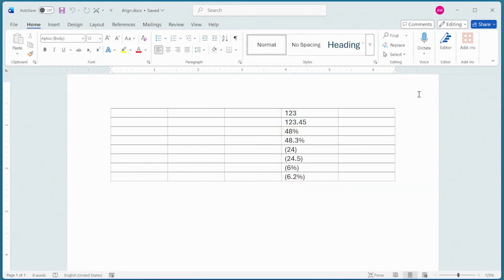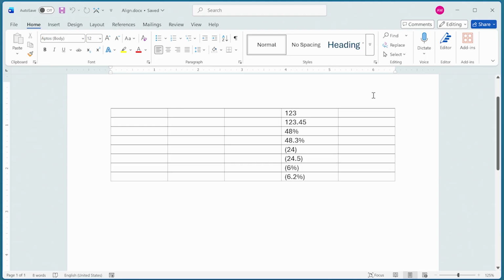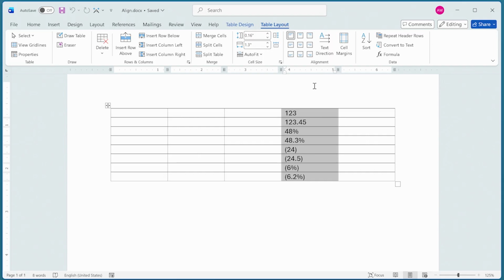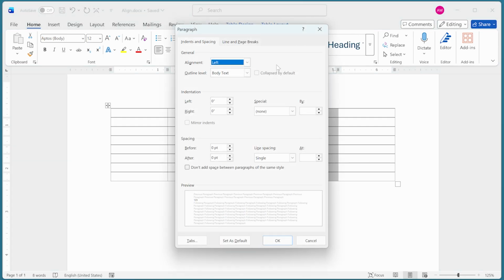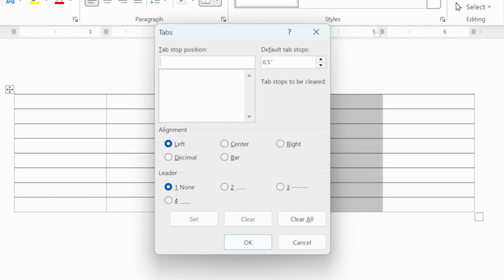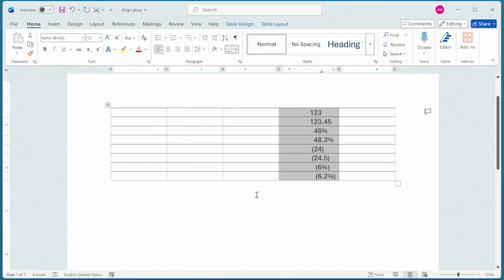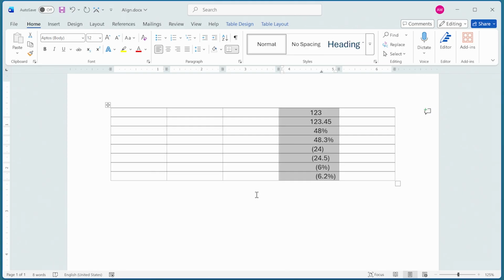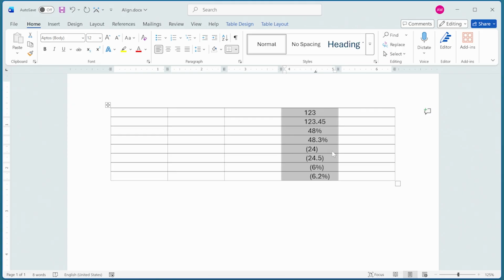Aligning Digits in a Table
Placing information in your table is only half the battle. You also need to figure out the best ways to format that information so it is accessible and understandable. This Quick Tip discusses how to format cells so that numbers are aligned well.